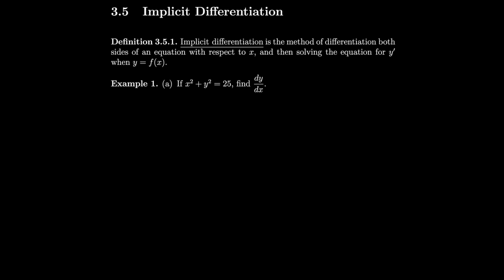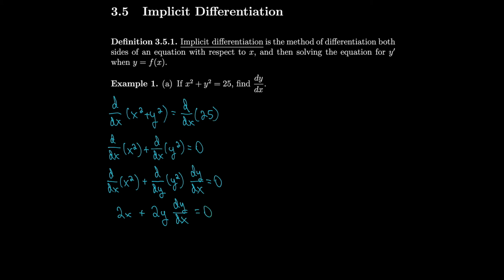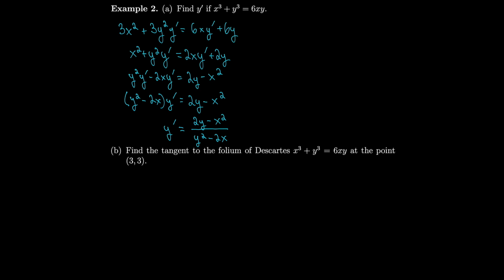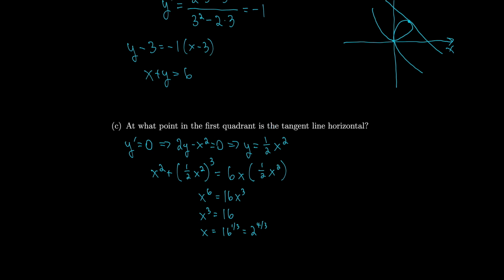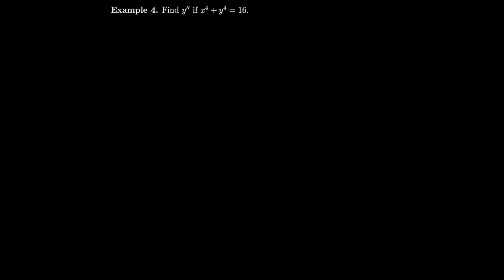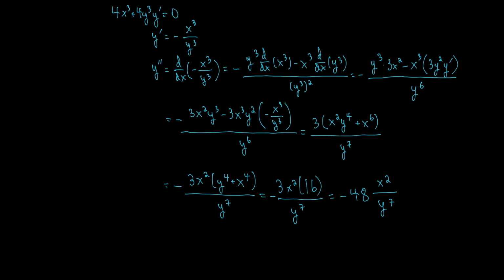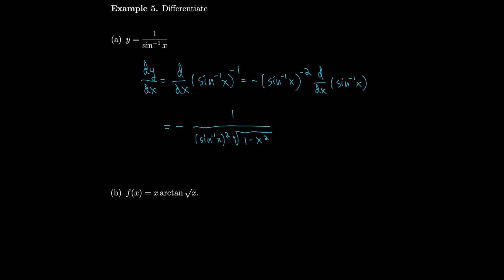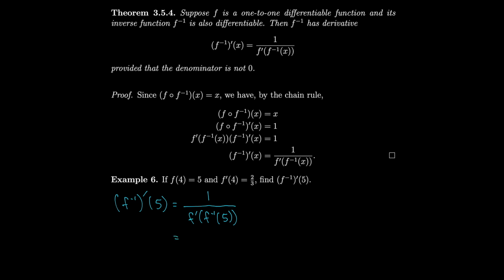Calculus 3.5 Implicit Differentiation